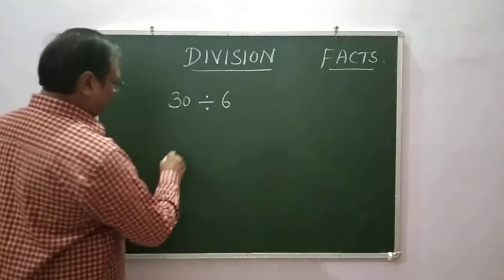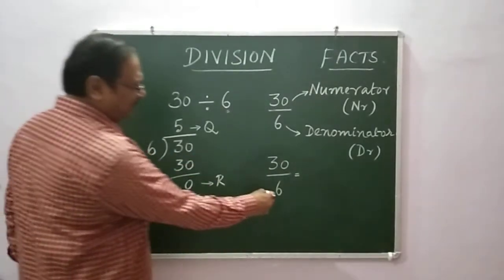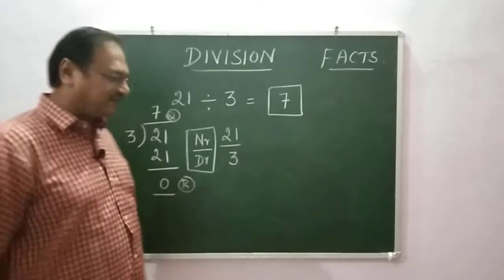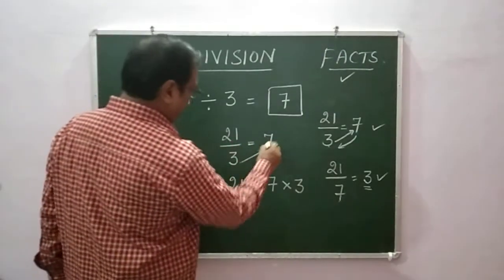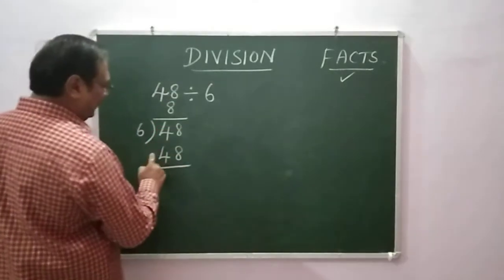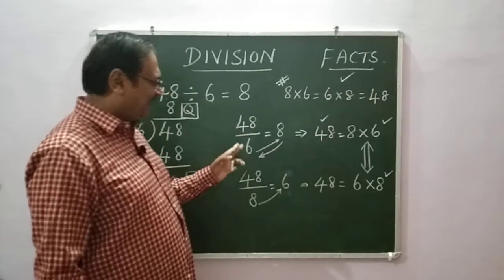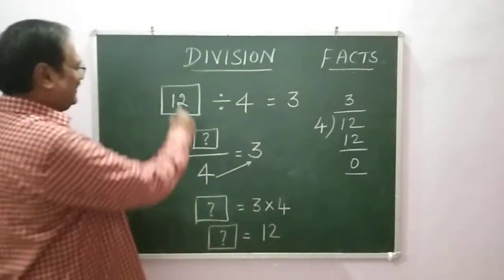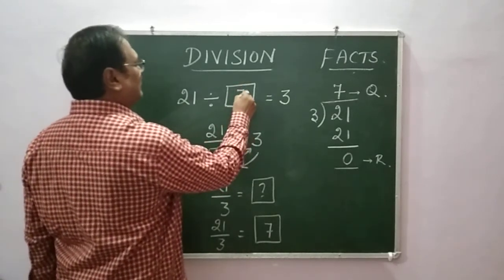Division - Multiplication Facts